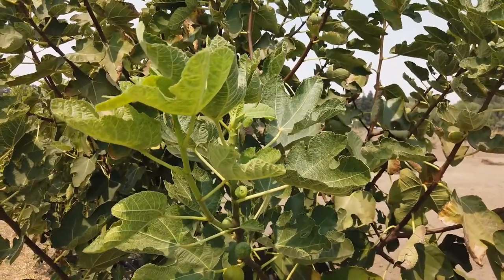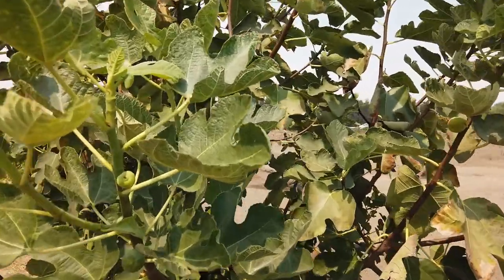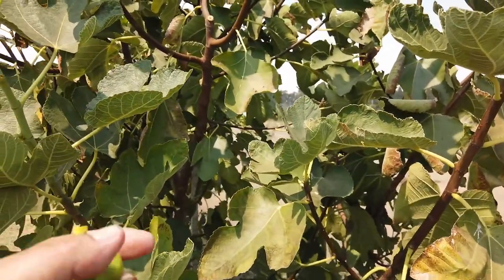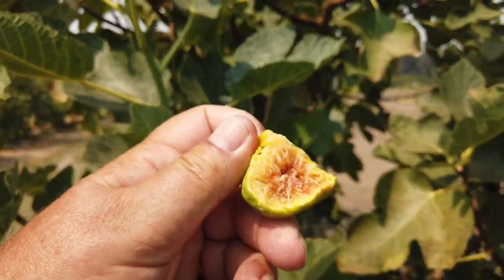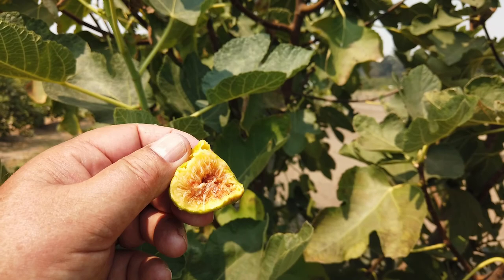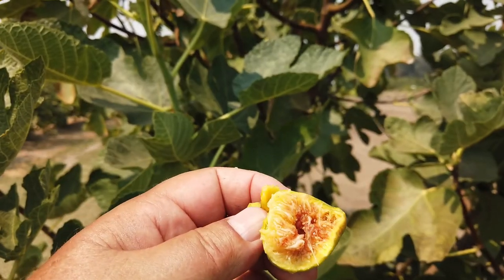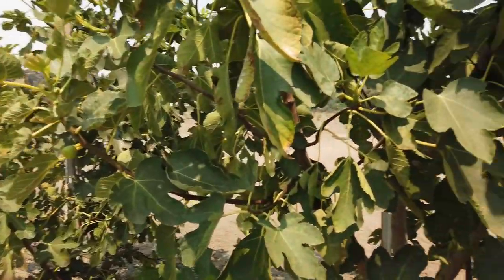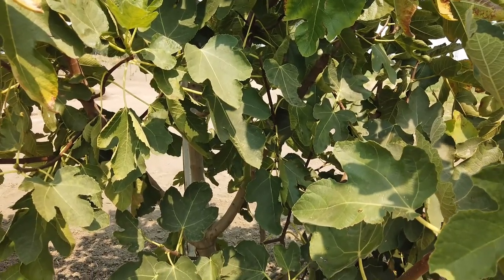Di Tre Volte Fig - August 22, 2020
Di Tre Volte has been a vigorous grower for us but slow to fruit. The fruits are small to medium in size with a small eye, very sweet, with a mild melon flavor and perhaps a bit nutty taste, chewy.